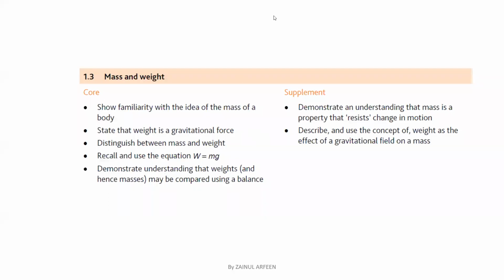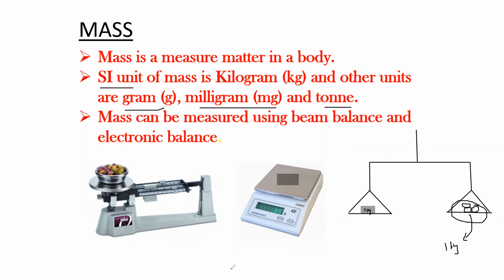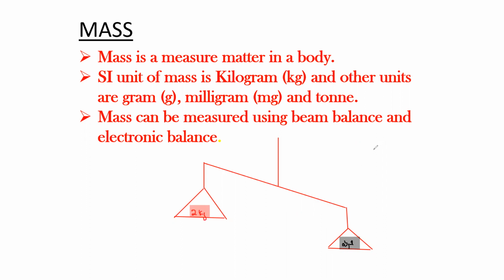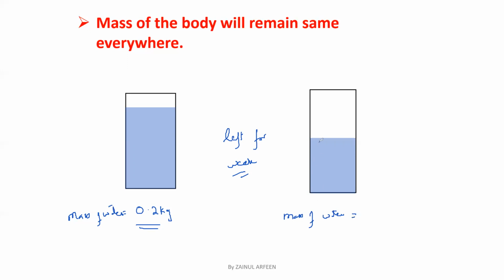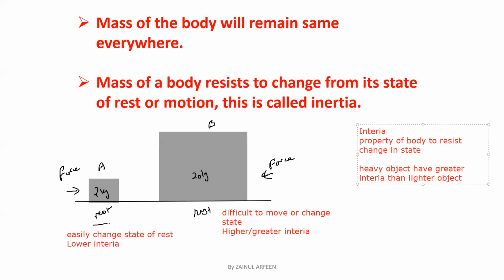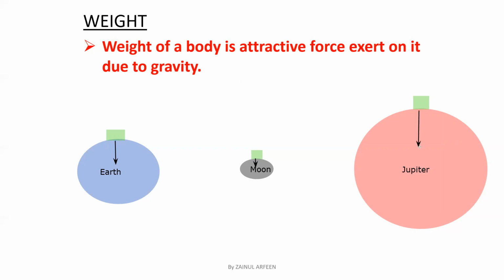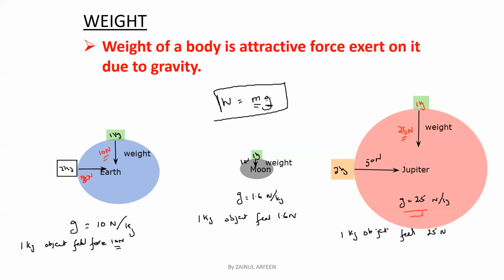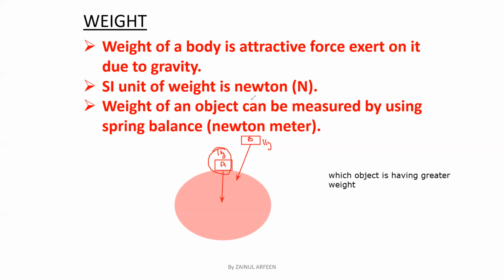Mass and Weight Cambridge IGCSE O level Physics 0625 0972 5054 Lesson 11